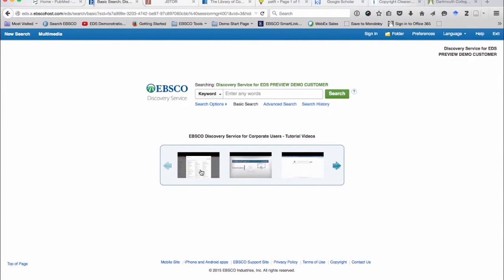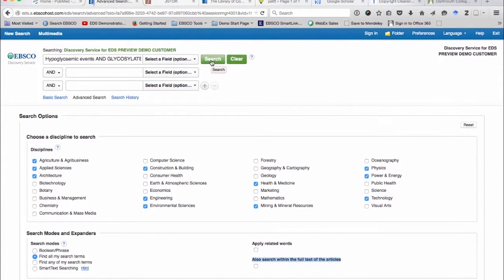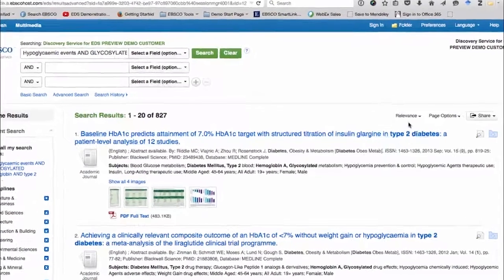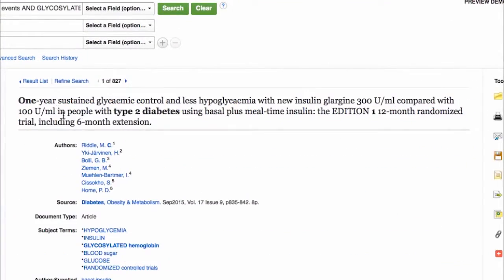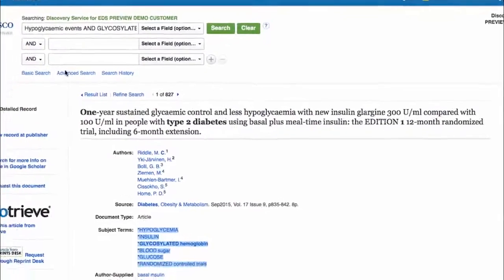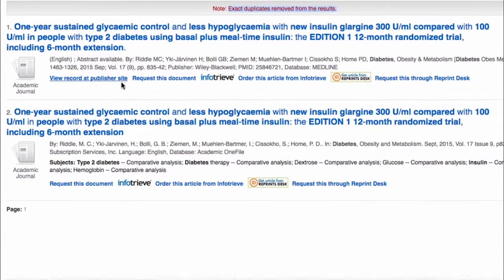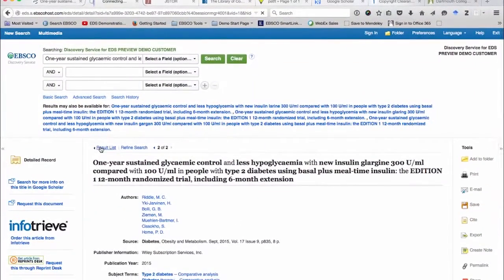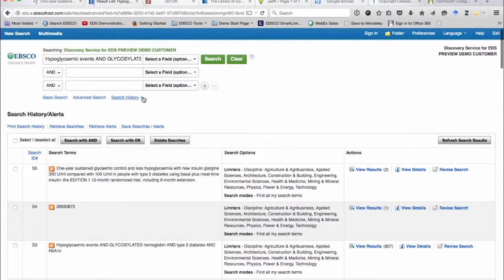Revealing the Layers of EDS Indexing